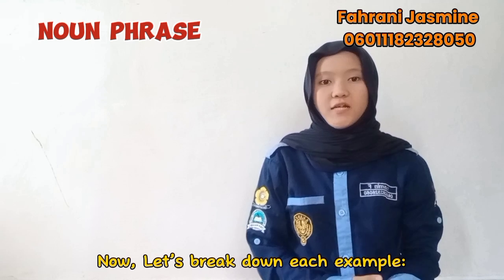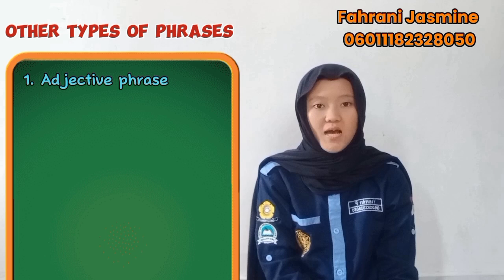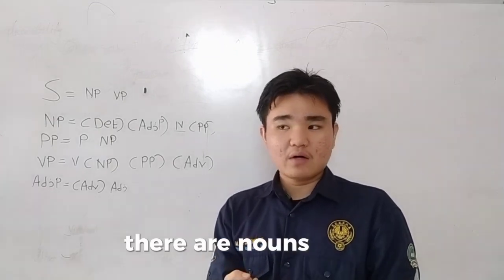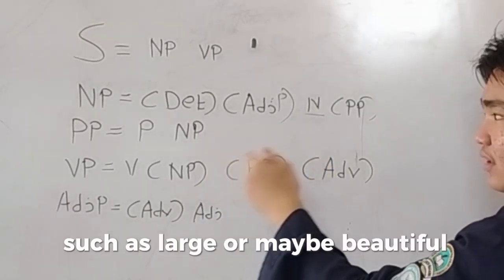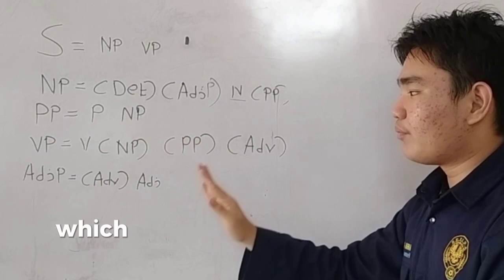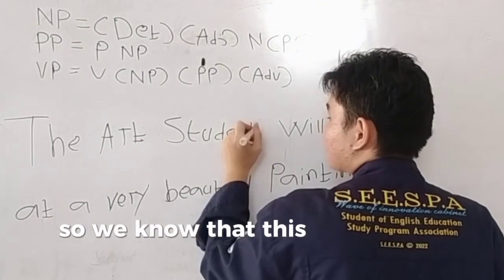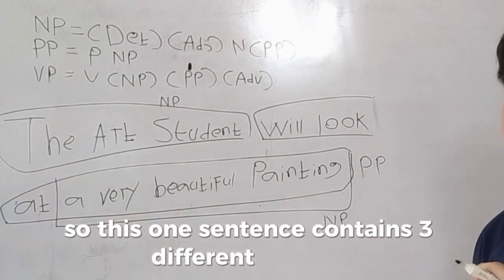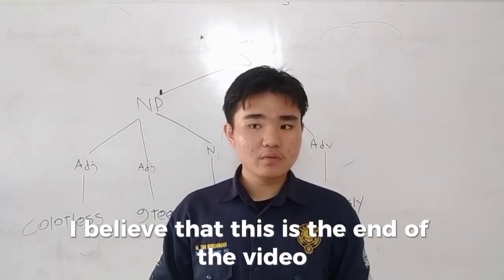Introduction to Linguistics || Syntax: Syntactic structures || GROUP 9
Syntax: Syntactic structures

Lecture: Dr. Ismail Petrus, M.A

3th, Semester
Indralaya class